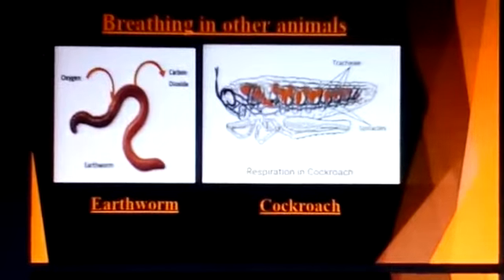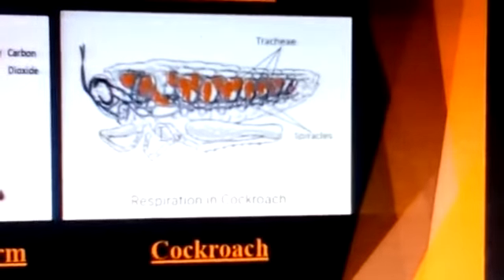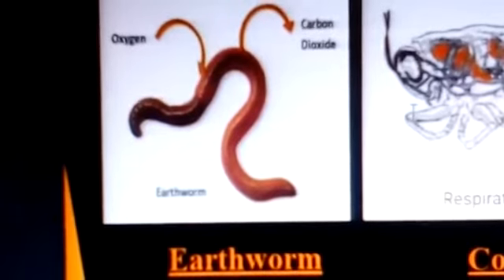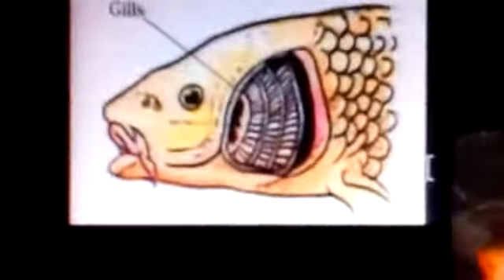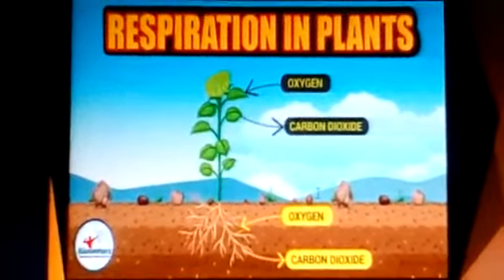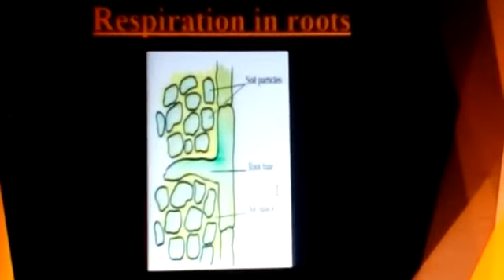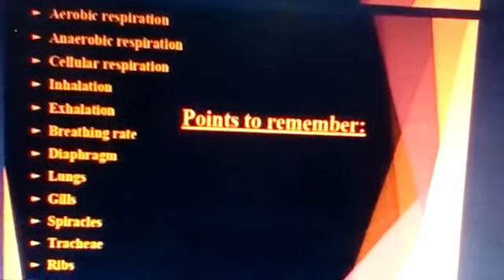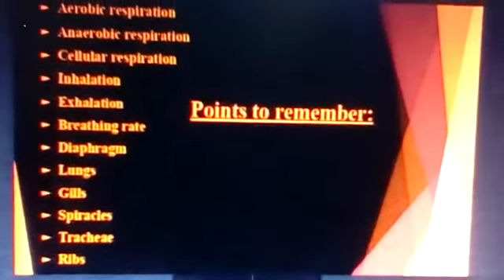Science class 7 Respiration part-5